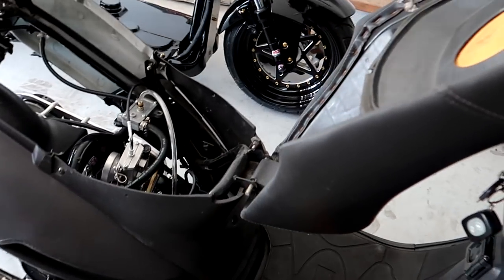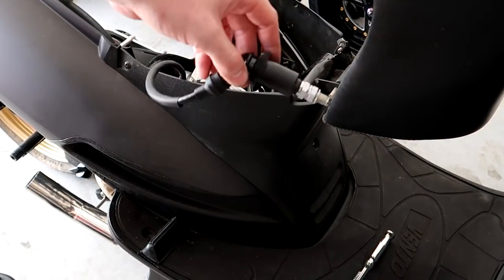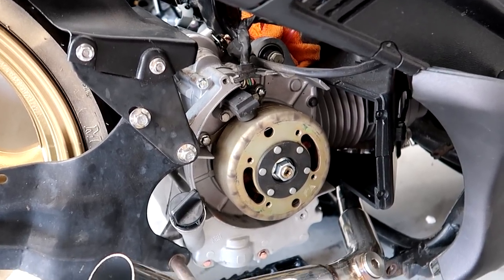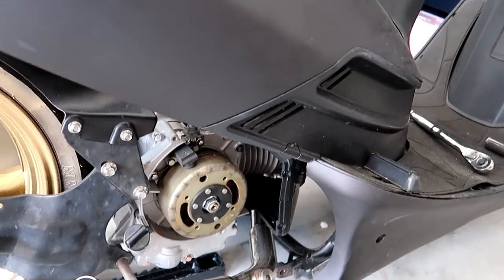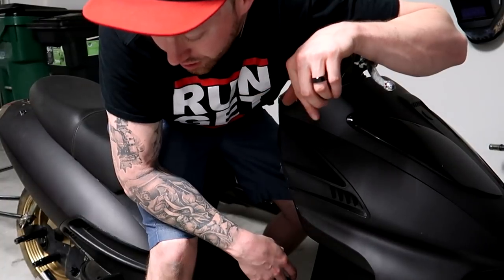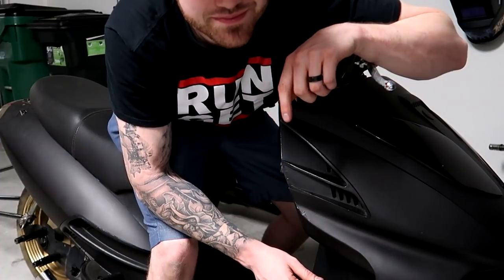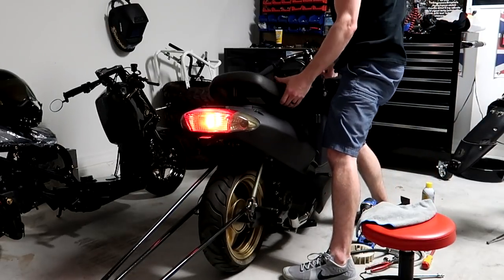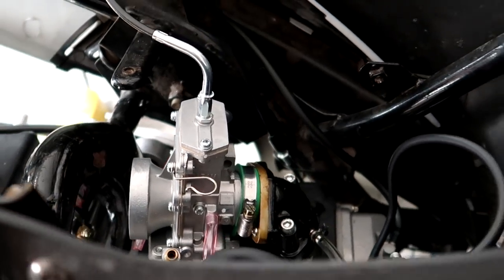First Start!! The Drag Scooter Lives- 232cc-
AFTER SO MANY TRIALS AND ERRORS I FINALLY GOT THE SCOOTER TO RUN AND IT SOUNDS SO MEAN. THANK YOU TO THE RUCK SHOP FOR THE SUPPORT AS WELL AS ALL MY SUBSCRIBERS AND LASTLY BUT NOT LEAST BULLOCK RACING.